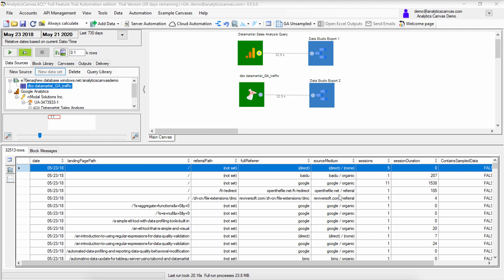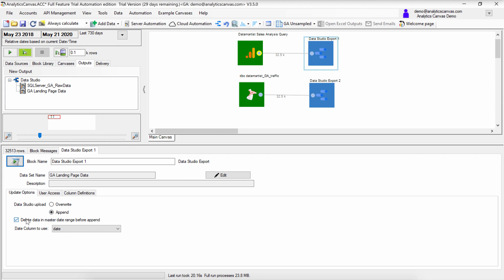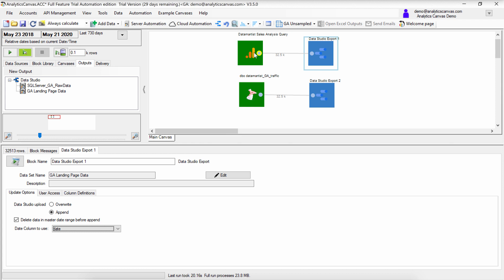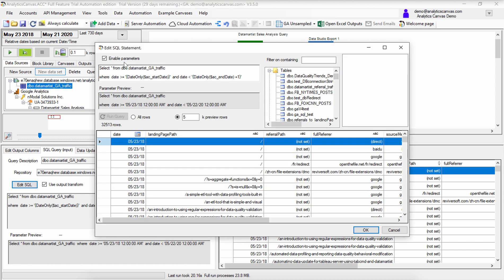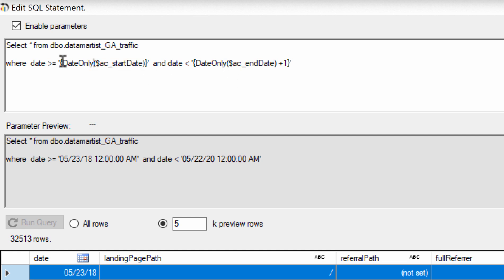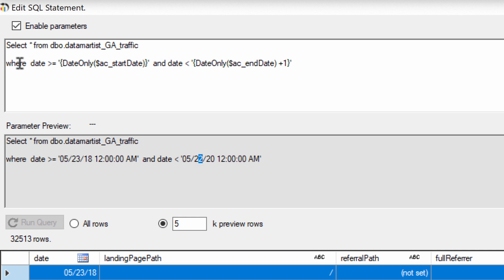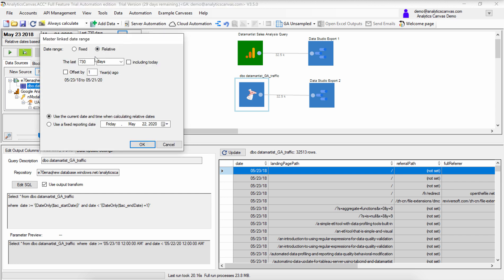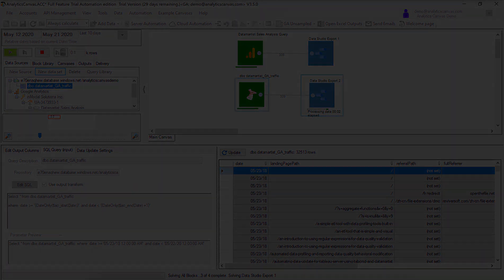How to append data to a Data Studio dataset using Analytics Canvas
Generate datasets up to 2Billion rows each and get exceptional performance out of your Google Data Studio dashboards and reports.

Analytics Canvas ) gives you the tools to connect to data, explore it, transform it, and prepare it for analysis, ensuring routine tasks of cleaning, transforming and preparing data are consistent every time. Quickly and accurately respond to changing business requirements, while maintaining fully-documented and easy to audit workflows.

Whether you're updating databases or publishing routine reports, Canvas has the tools to automate your workflows from end-to-end. Run automation tasks on your own servers and behind your firewall, or use our new cloud automation service for simplicity and scalability.

Google Analytics connector - unlock more insight from Google Analytics with the industry's best software for extracting and analysing Google Analytics and Google Analytics 360 data.

Google Analytics 360 connector - Access the unsampled Reports API, custom dimensions and metrics, and Google BigQuery for Analytics 360

Google Data Studio connector - The Analytics Canvas Data Studio Partner Connector lets you bring in data from SQL Server, MySQL, Postgres, Redshift and other databases, files and APIs.